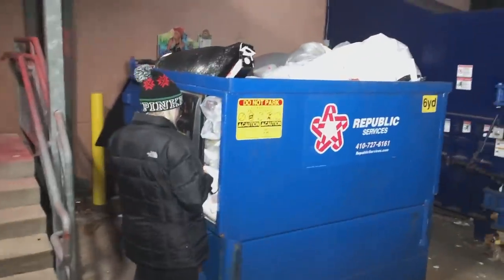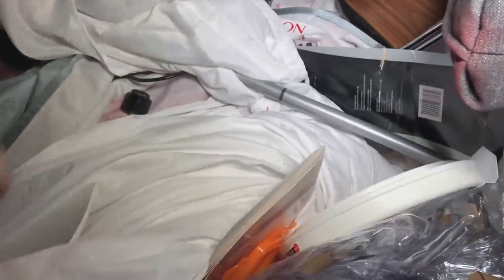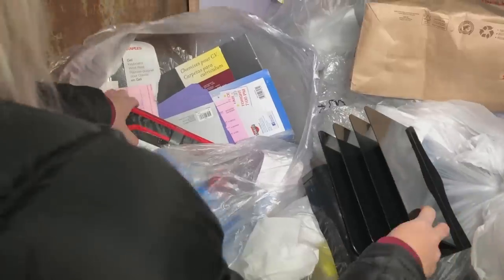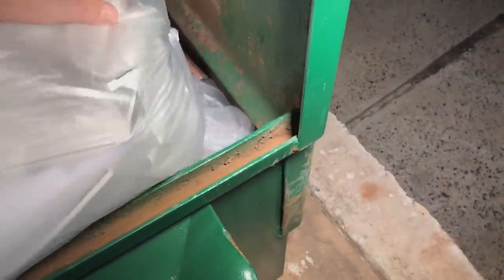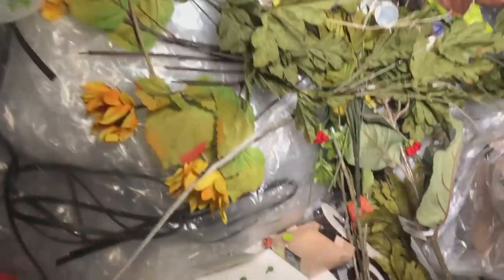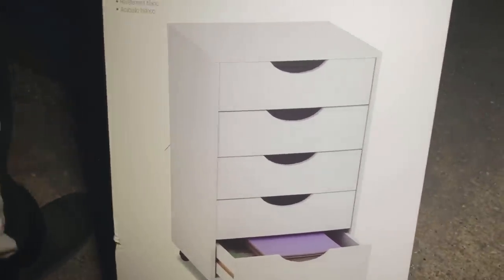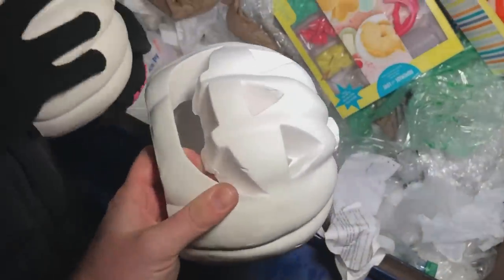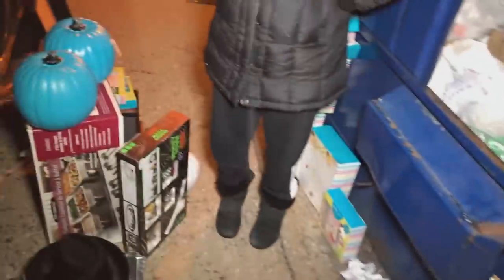MICHAEL'S MANAGER FORGOT TO LOCK THEIR DUMPSTER! OOPSIEEE.....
MICHAEL'S MANAGER FORGOT TO LOCK THEIR DUMPSTER!!

⬇️🔥CUSTOM WRISTBAND LINKS!🔥⬇️ (VERY LIMITED STOCK!)

🔥GLOW IN THE DARK GREEN!
🔥GLOW IN THE DARK BLUE!
🔥GLOW IN THE DARK PINK!
🔥LIGHT PINK!
🔥HOT PINK!
🔥GLOW IN THE DARK PURPLE!